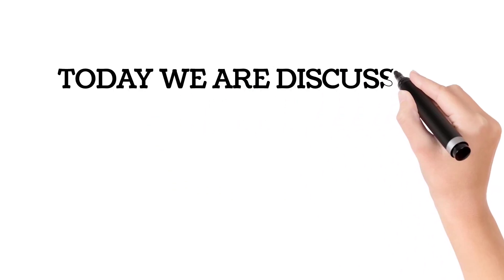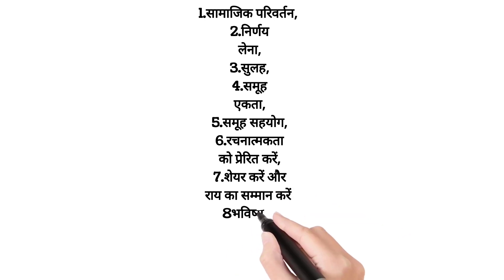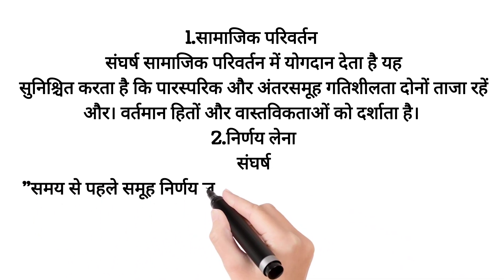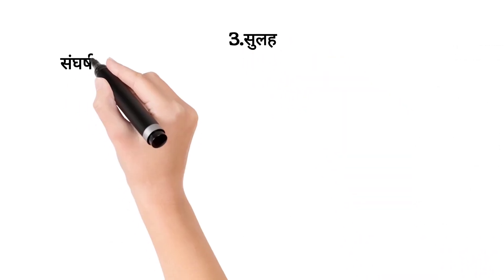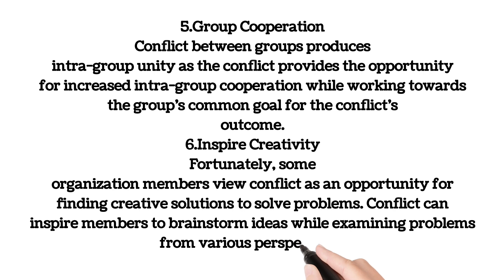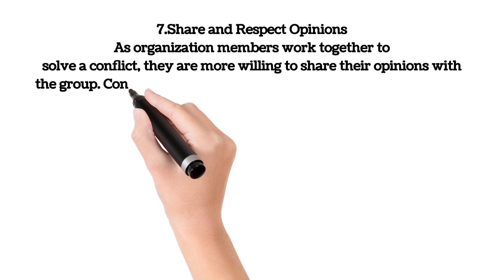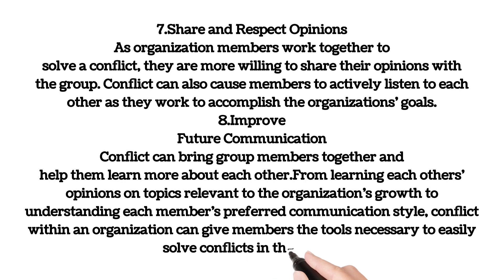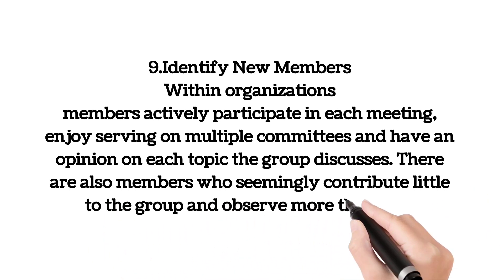Positive Effects Of Conflict In An Organisation | MBA with Anvish | English/Hindi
Management Concepts and Organisational Behaviour.

Clarity of Expectations and Goals
Innovation and Creativity
Stronger Relationships
Improved Problem Solving
Increased accountability
Better decision making
Deeper Understanding of Different Perspectives.